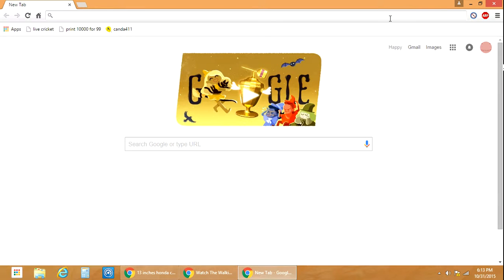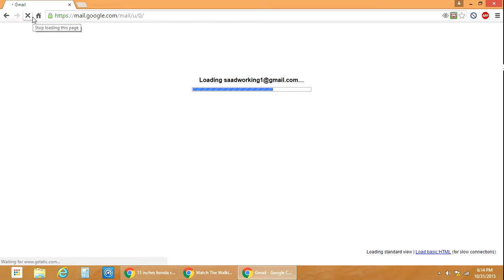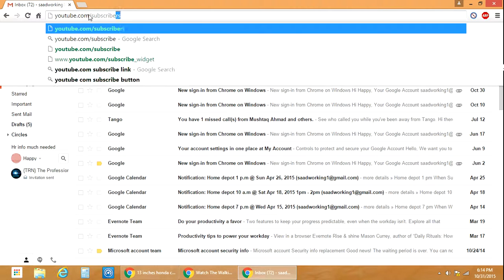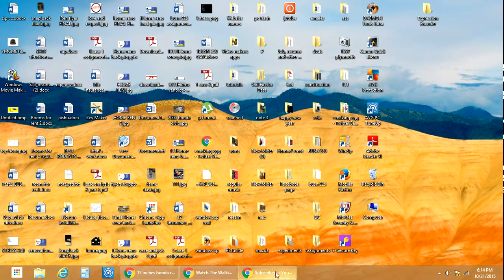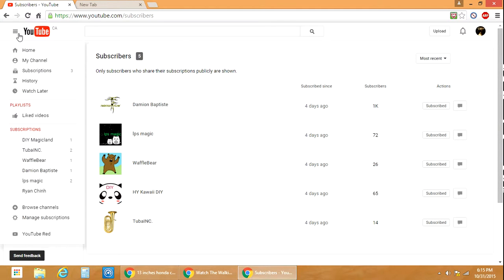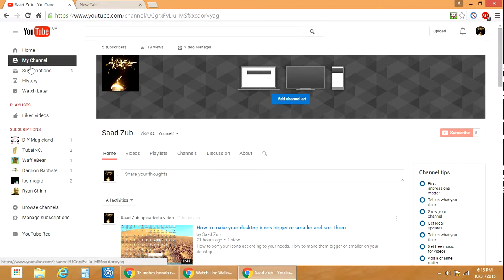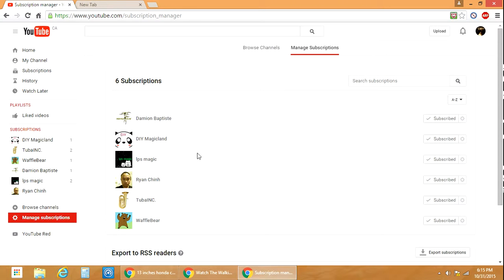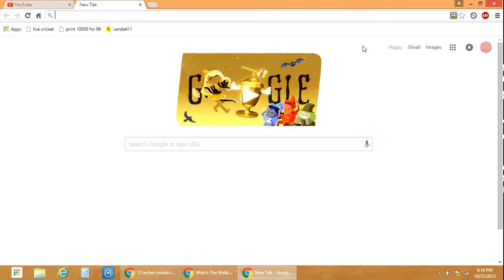How to see who has Subscribed to you or your Subscriptions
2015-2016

I came up with a solution.